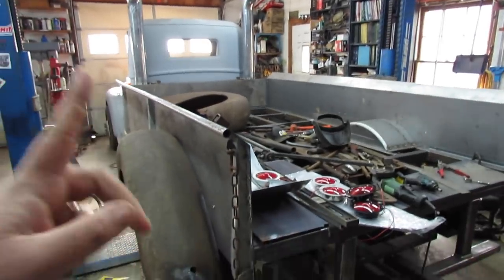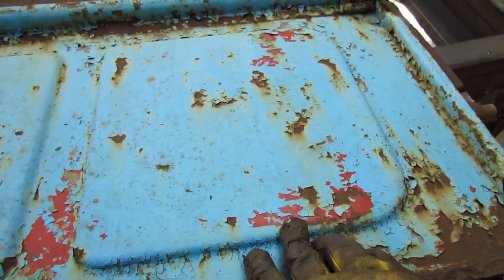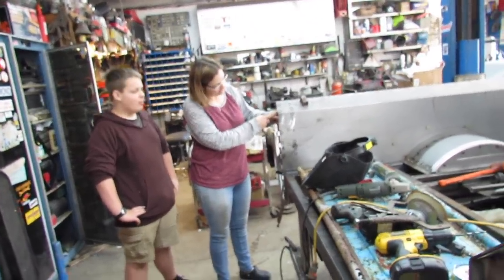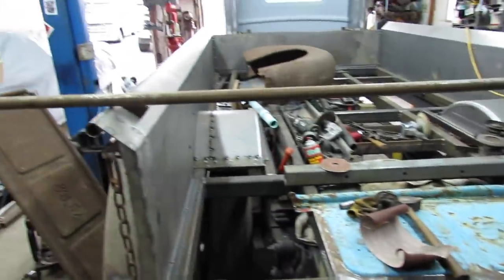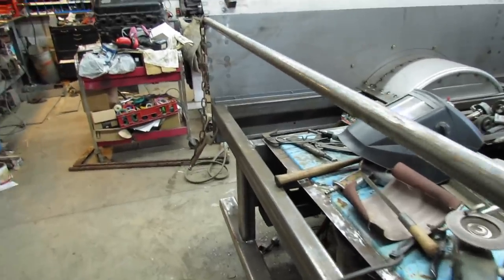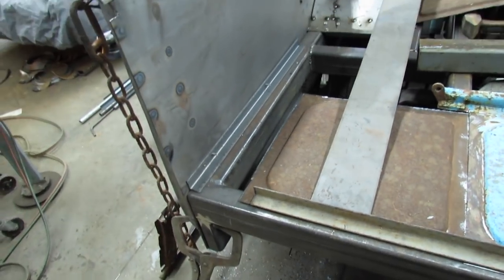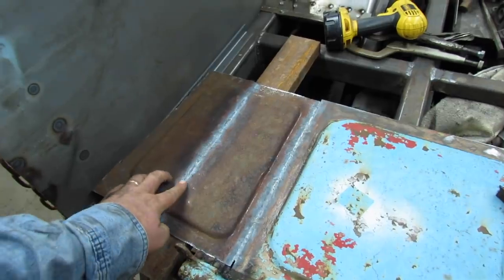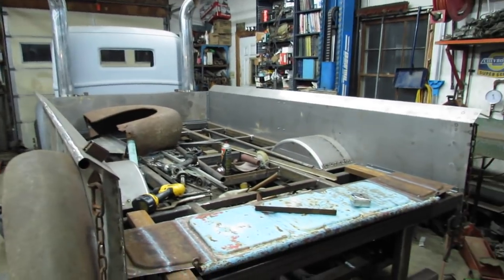46 Ford-Build The Bed-Part8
Got crackalackin on the tailgate. This part is a bit of a challenge. But I'm going for it.

for some t-shirts or stickers